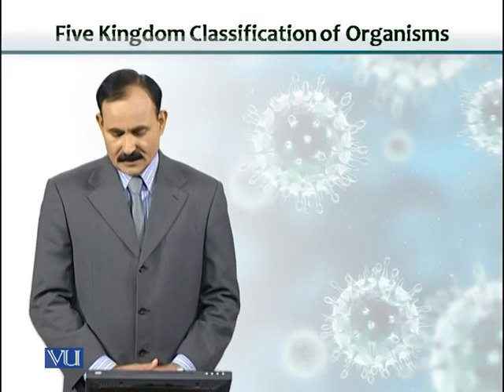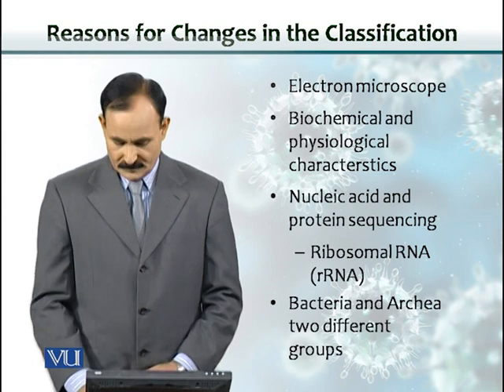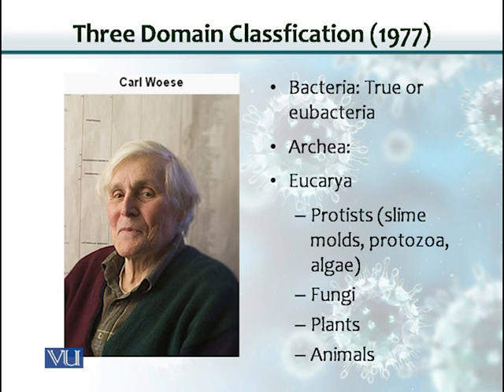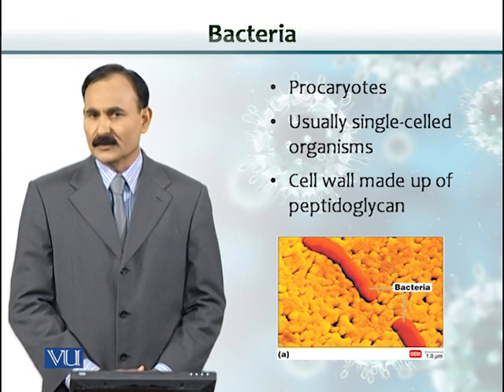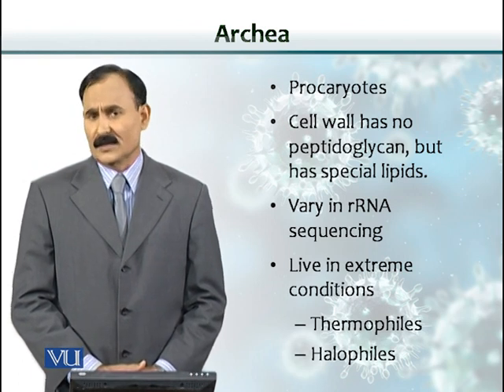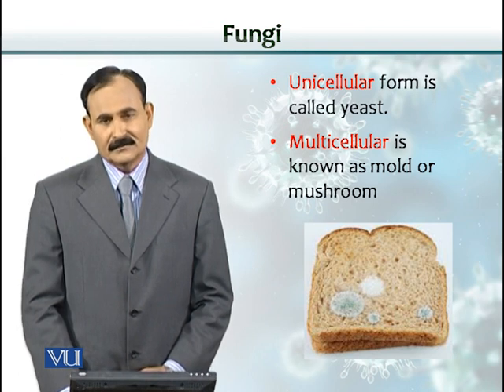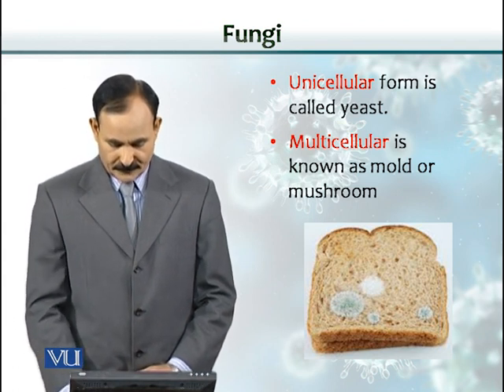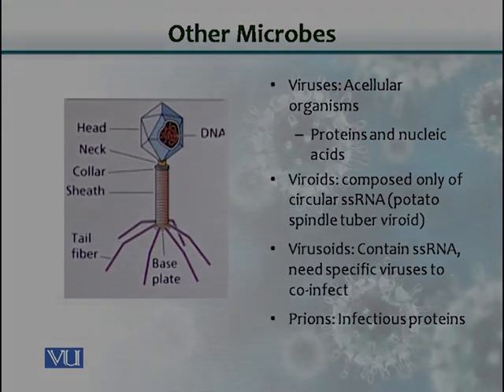BIO101_Topic073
by Dr. Irshad Hussain